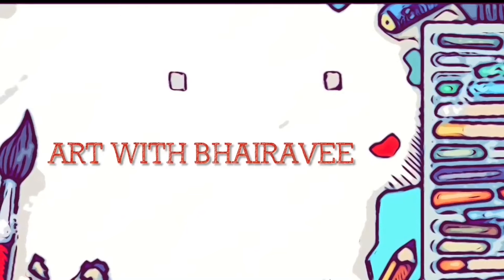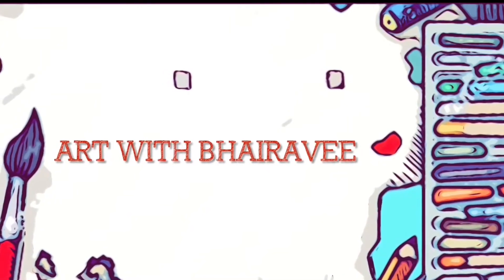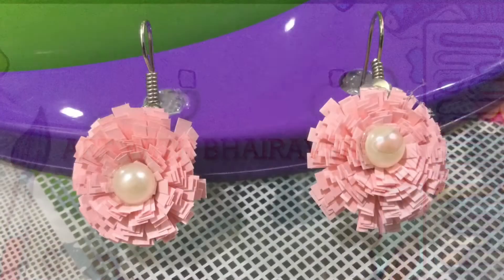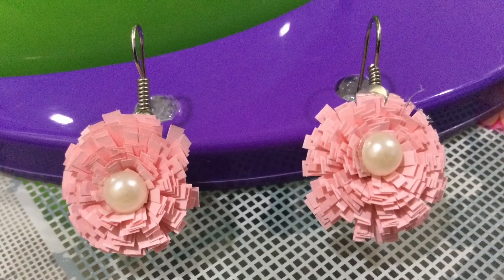DIY | Quilling Earrings | simple and easy. | without any mould...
……SUPPLIES……~

1) Quilling strips - (thick strips ) 2 of same colour

2) decorative bead / anything available *

3) earring hooks

4) Quilling tool or machine

5) Fevicol and glue gun

6) scissors